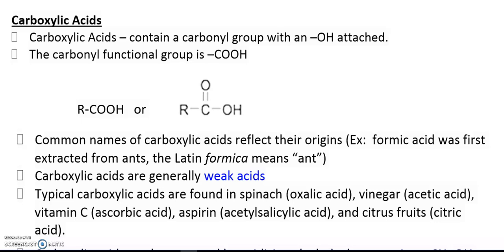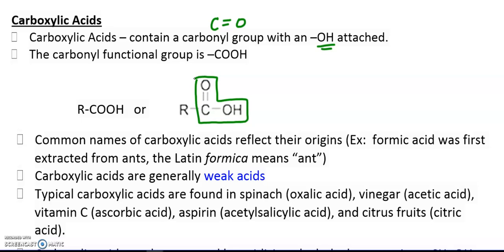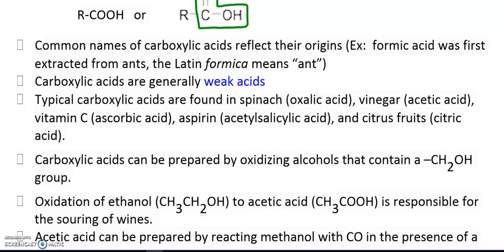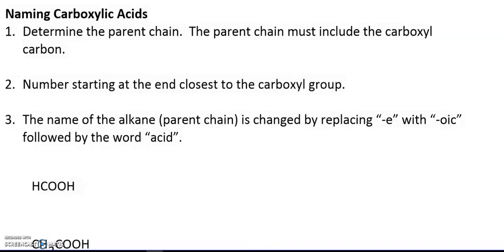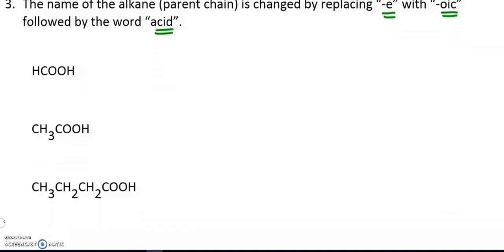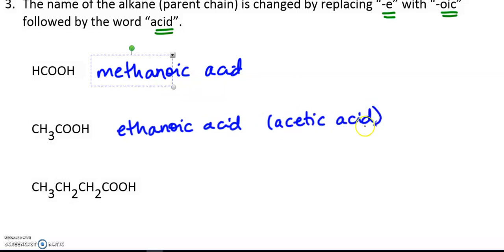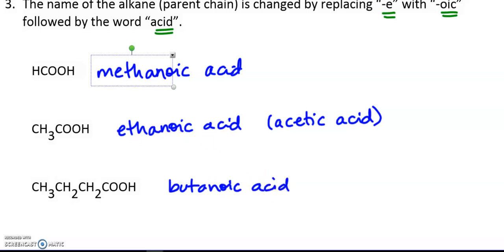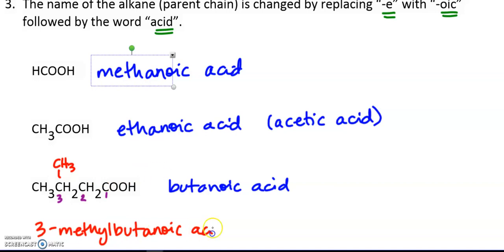Carboxylic Acids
Naming carboxylic acids